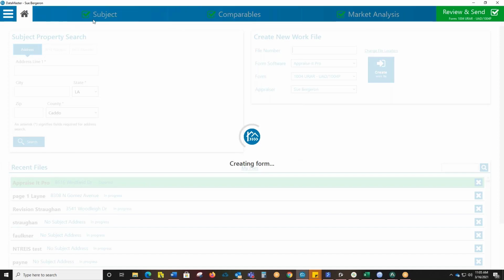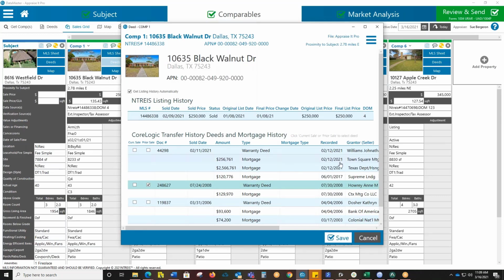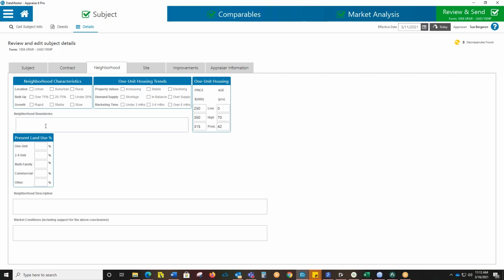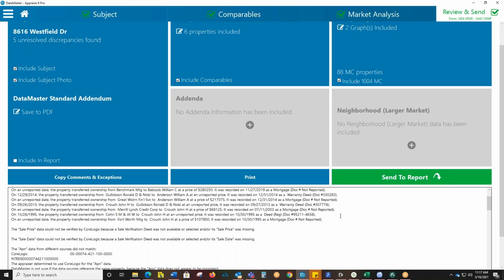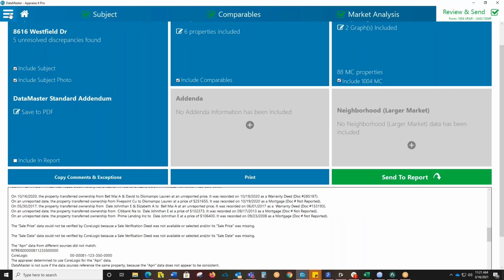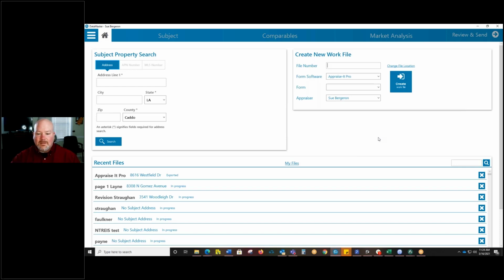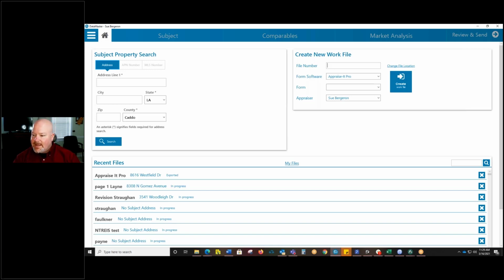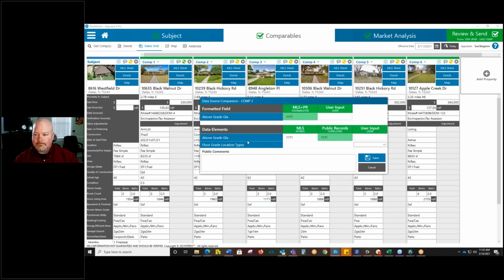Webinar: DataMaster in Appraise-It Pro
Sue from DataMaster joins us to demonstrate how their newest version works in Appraise-It Pro. Recorded March 16, 2021